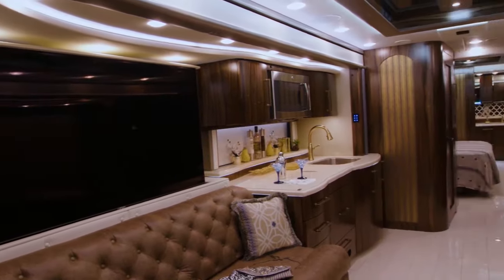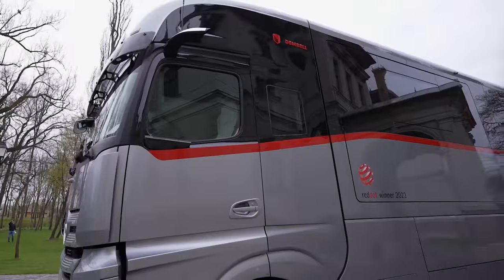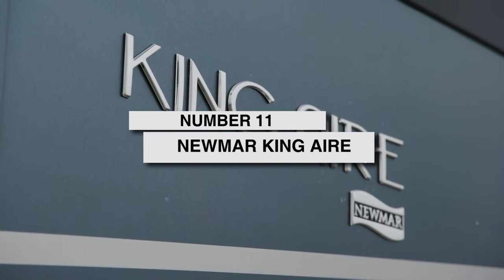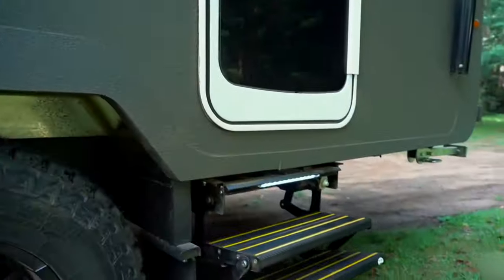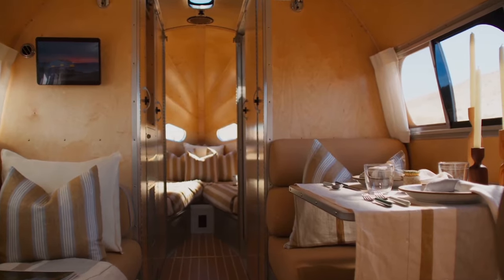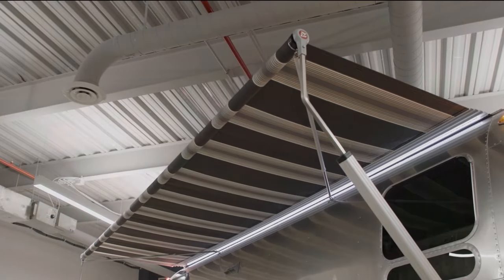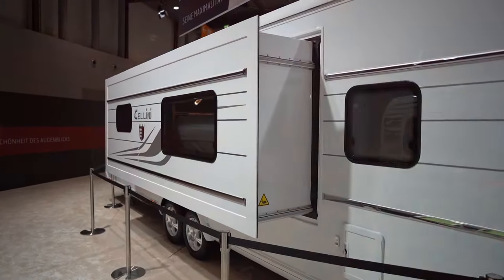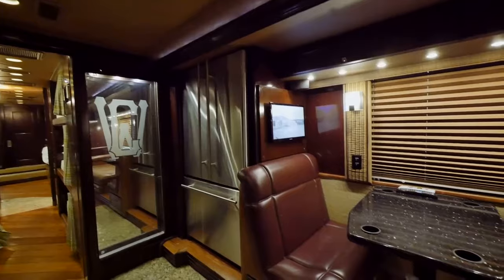15 Luxury Motorhomes and RV's YOU MUST SEE!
15 Best Luxury Motorhomes that will blow your mind! Join us into the world of luxury RV living, where comfort and the open road merge to create unforgettable experiences. From the most extravagant mobile homes that redefine luxury travel to insider RV life tours showcasing the best amenities these luxury motorhomes offer. Our Top 15 list will wonder even the most experienced luxury travel agents. Whether you're interested in the biggest motorhome that money can buy or a luxe life on wheels that combines comfort with the freedom of RV travel, this video is your ultimate guide. Peek into this luxury lifestyle of those who've taken camper van living to the next level and get inspired for your next outdoor adventure.

In our Top 15 most luxurious motorhomes we dive deeper into the specifics of luxury RV living and we will explore everything from high-tech camper builds to the essence of van life. These luxury motorhomes and RVs offer more than just a place to sleep, they are mobile palaces equipped for the ultimate rv living tour. Whether you're in the market for motorhomes for sale or simply dreaming of the van life, our video provides you a glimpse into what it means to live the motorhome life in style.

Jump aboard for an epic ride into luxury motor homes like you've never seen! Discover why mobile home living is about to blow your mind. Let's roll into the future together! 🚀

00:00 Intro
00:20 Viñales MV12
00:59 Dembell Motorhomes
01:33 2002 Prevost XLII Liberty Coach 522
02:12 EarthRoamer HD
02:55 2024 Newmar King Aire
03:34 Living Vehicle HD30
04:08 Retreat Cabin and OzXcorp’s ERV
04:49 Foretravel Motorcoach Ih-45 Luxury
05:22 Bowlus Endless Highways Performance Edition
06:06 2024 Class C Greyhawk XL
06:38 Airstream Globetrotter
07:21 2024 Renegade Valencia 38BB
07:52 Tesla CyberTruck
08:27 Tabbert Cellini 750 HTD 2.5 Slide Out
09:00 Prevost H3-45 VIP
09:43 Outro